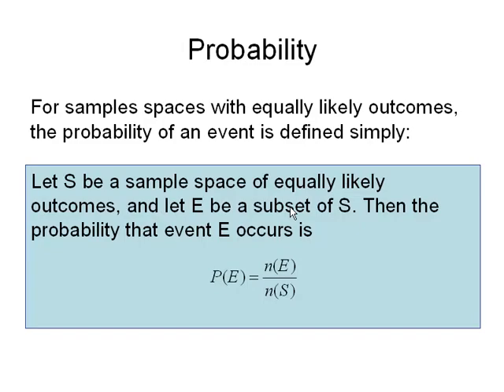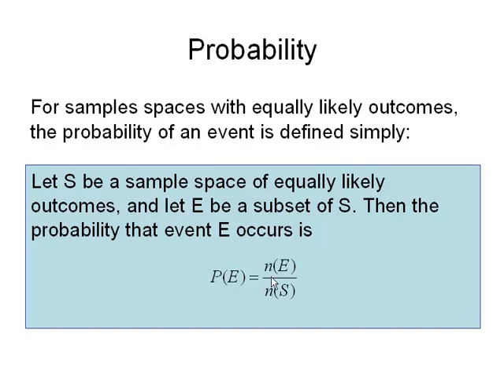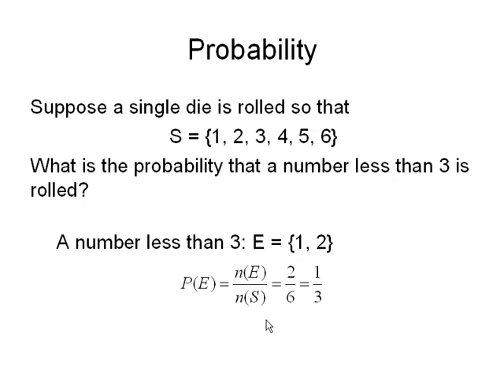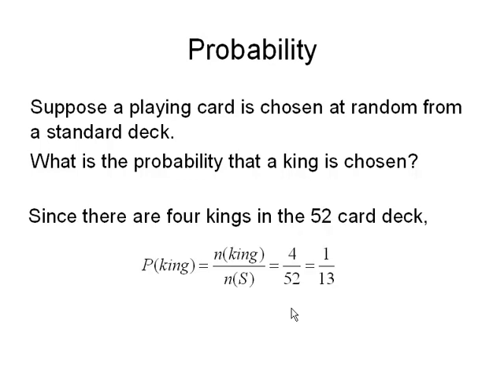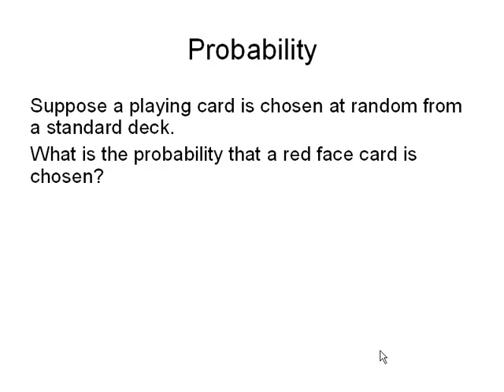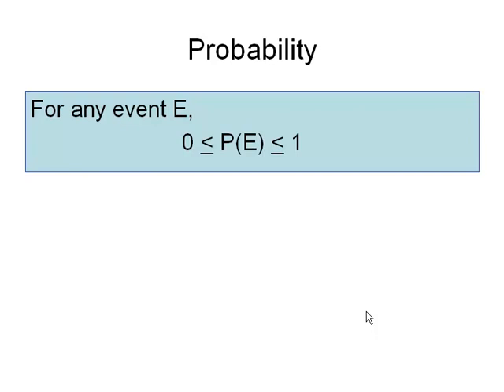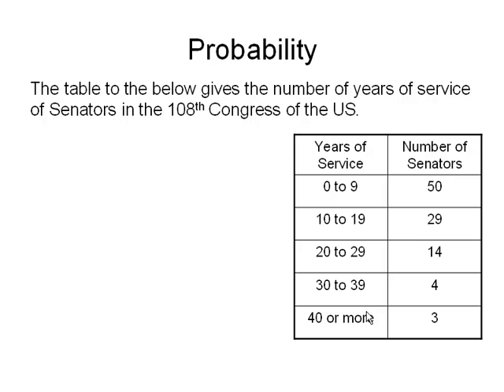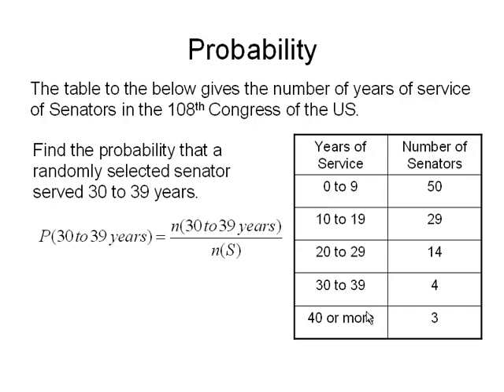Probability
This video examines how to assign probability when the outcomes are equally likely.